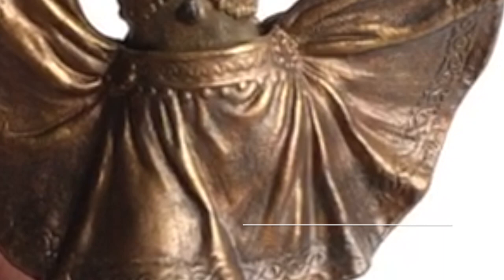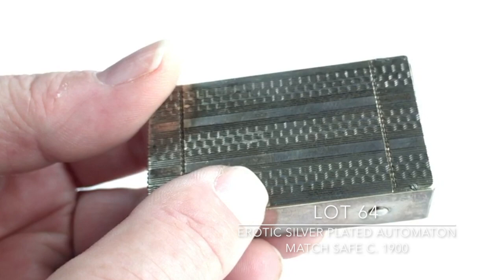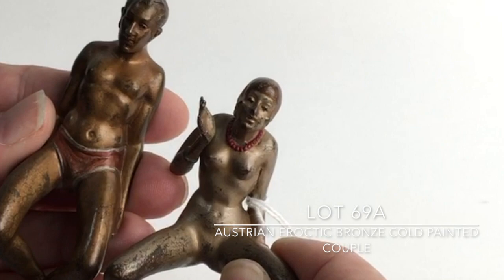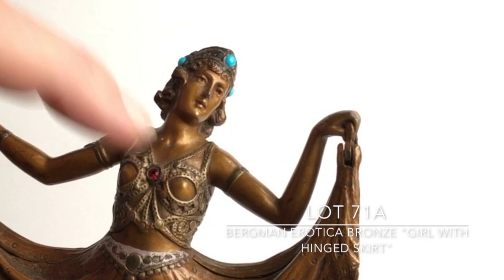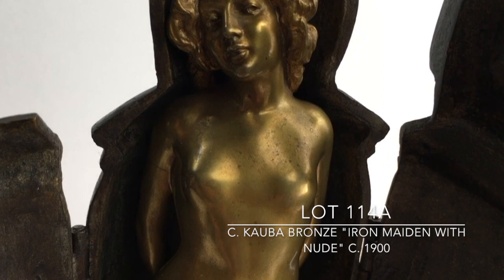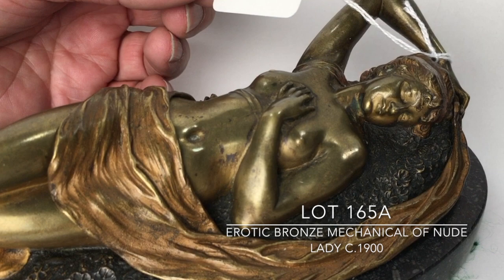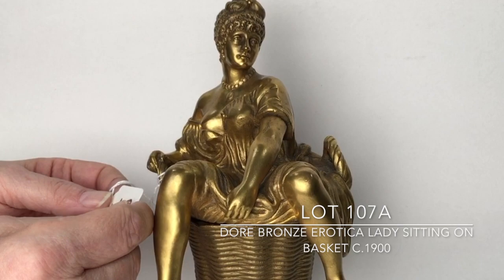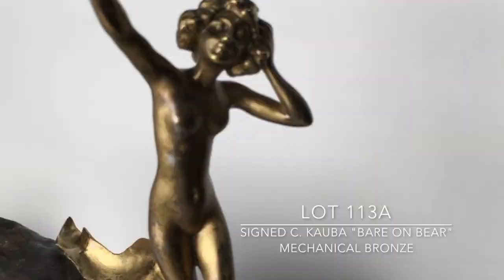Austrian Bronzes September 16th 2018 Auction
This video demonstrates some of the antique Austrian bronzes that are in our upcoming auction this Sunday! Enjoy and happy bidding!